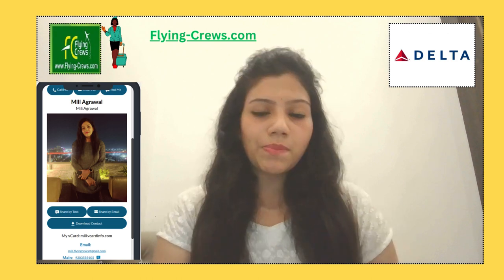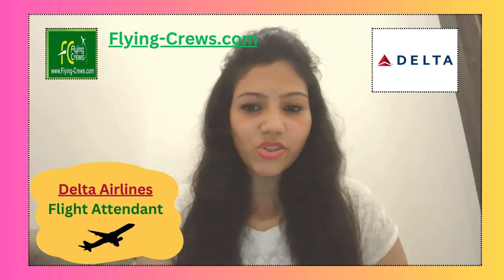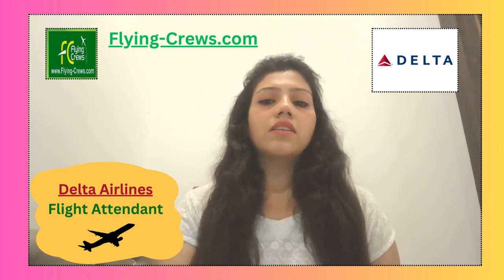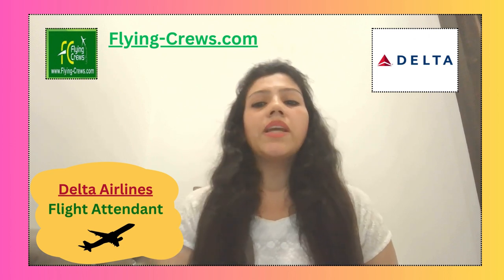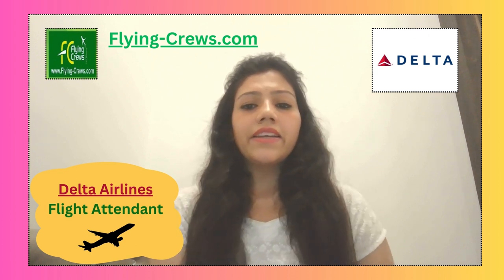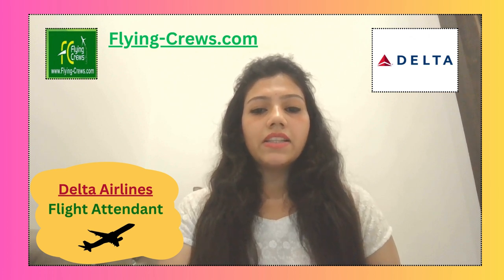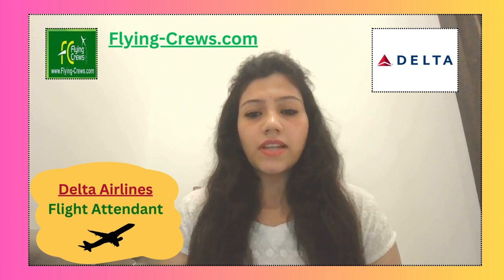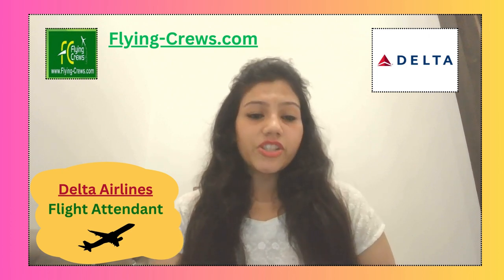Delta Airlines Flight Attendant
Each Delta Flight Attendant has a story of their own. Whether a career as a Flight Attendant is the first or second chapter in someone’s story, we’re honored to be part of 25,000+ journeys.The first step to becoming a Delta Flight Attendant is to complete the application. Candidates should only apply once and should not create multiple profiles.

TALENT ASSESSMENT

         Next is the Talent Assessment to help candidates understand their strengths in the workplace. Candidates must complete and pass the assessment to continue through the interview process.

VIRTUAL JOB TRYOUT (VJT)

        Experience key aspects of the role and job situations while demonstrating problem solving, custom service and job-related skills.